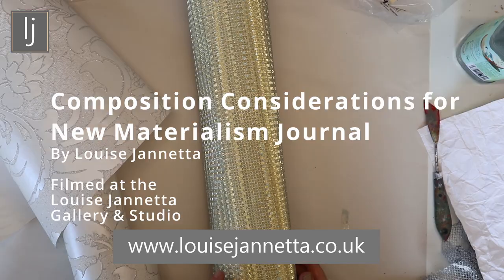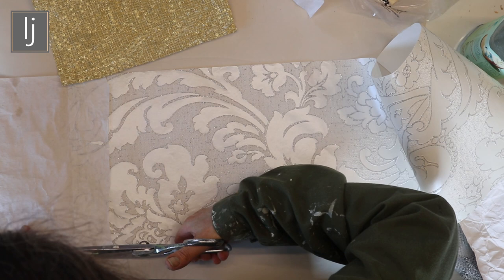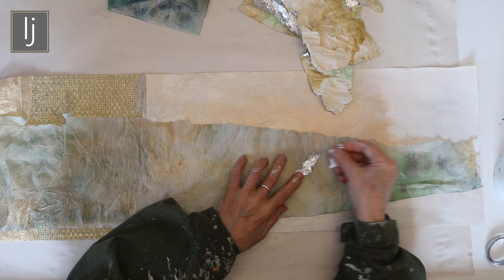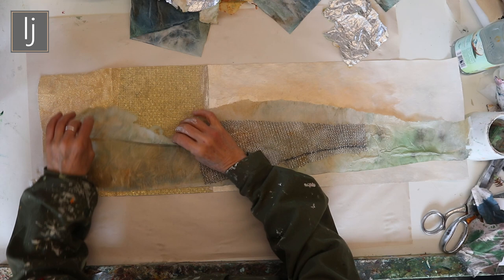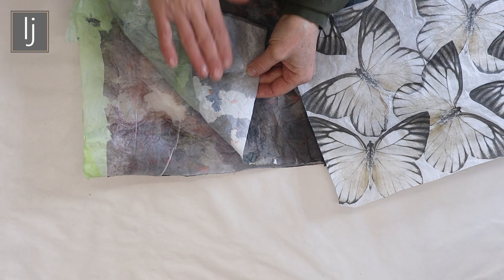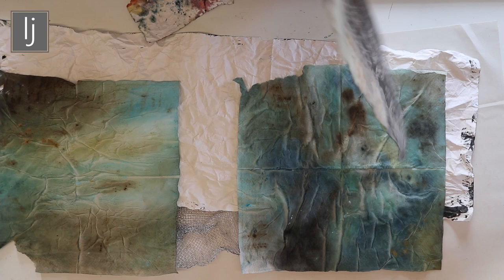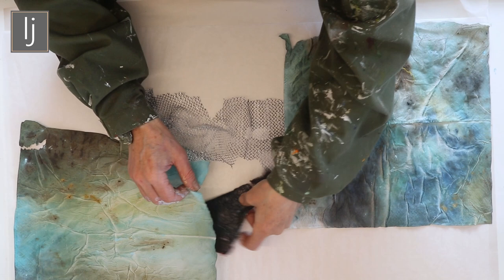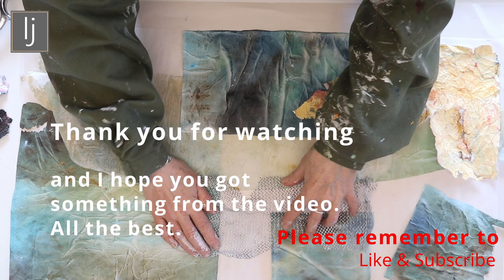Unique Markmaking with paints, fabrics and collage inspired by the eastern arts of Joomchi Momigami.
Hi and thank you for your interest.

I hope that the process inspires creativity and provokes curiosity.

This demonstration will leave you feeling empowered with the confidence to allow nature and intuition to take their course and gently guide you through your own adaptation of this process, Enjoy!

Louise has been experimenting and learning through process and is delighted to share her findings.

There is an obvious delight in the dialogue between the paint and the substrate used. Louise shows techniques that take great joy in the response, interchange and negotiation between the mediums themselves with humility that suggests that these moments of magic occur of their own accord.

The links to the videos with tutorials on the papermaking process and the experimenting that has led to this point in her practice are listed below.

How to Make Textile Like Papers from One Piece of Paper by Splitting Momigami Papers. Technique.

How to make handmade papers for journaling, collage & mark-making, inspired by Momigami and Joomchi Video